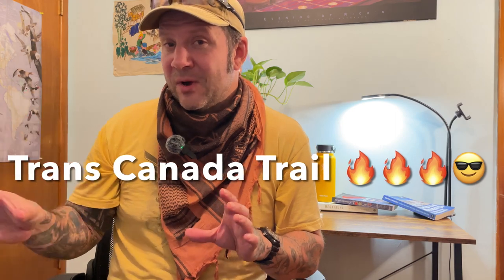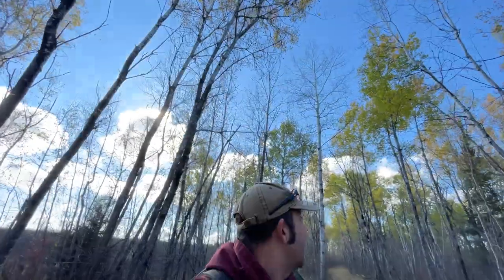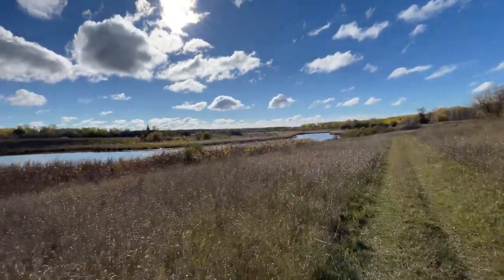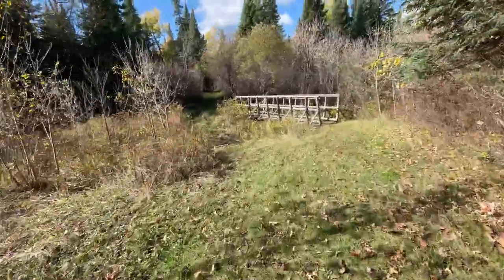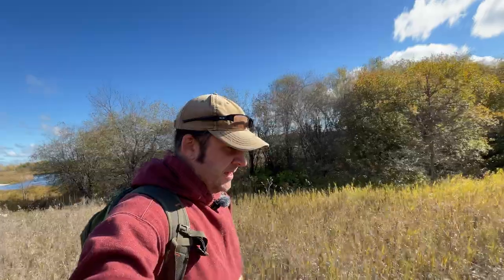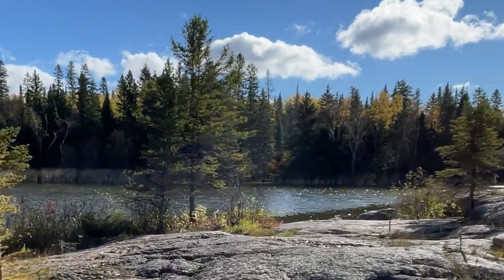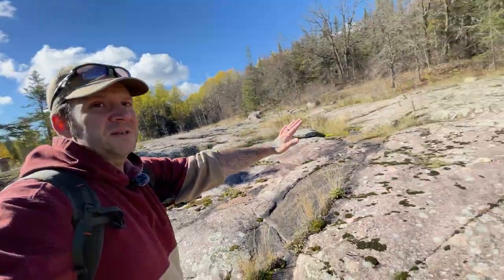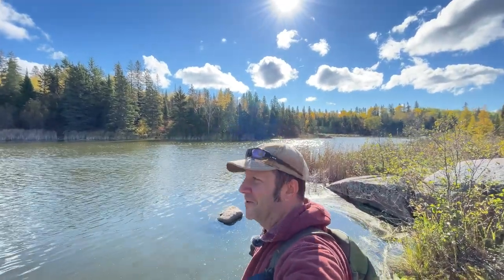Discover Pinawa's Trans Canada Trail, Suspension Bridge & Wilderness.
A hiking trail review of this 20km (approx.) in-and-out section of the Trans Canada Trail in Manitoba - which runs from Pinawa Dam Provincial Park to the Pinawa suspension bridge. The trail is full of beautiful views, wildlife and boasts a variety of ecosystems and terrains such as wetlands, rivers, and rocky Canadian shield.
While the trail can be started from either end, I strongly recommend starting at the provincial park as you will see many beautiful things in the first half and then finish with the suspension bridge in the second half - it gives you an objective.
Time stamps:
Intro - 0:00
Getting there - 0:50
Finding the trail head - 1:38
Trail overview & breakdown - 2:30
IMPORTANT TIP - 3:58
Pinawa suspension bridge - 17:32
Final thoughts and conclusion - 20:09